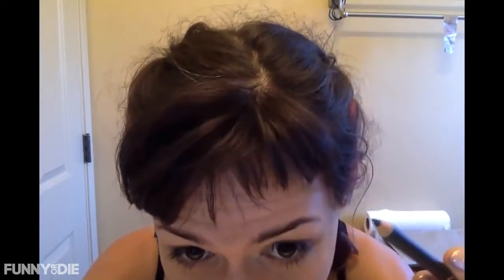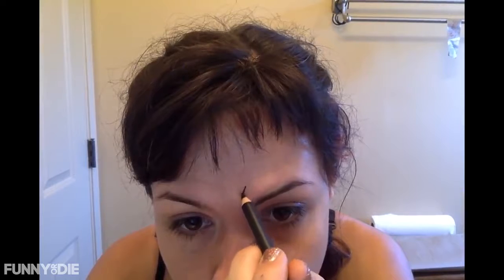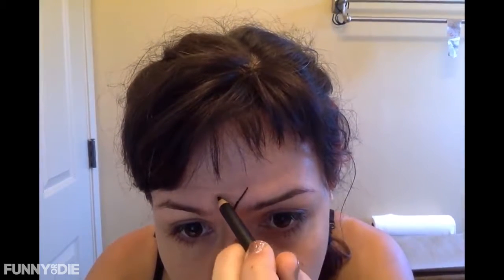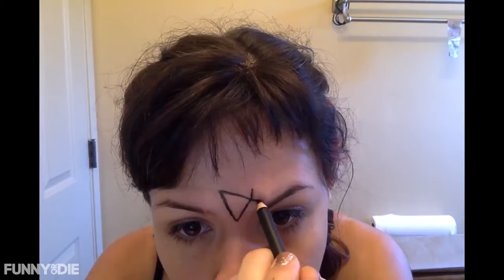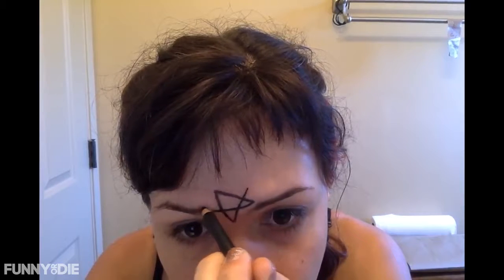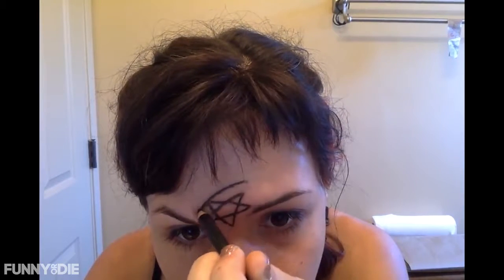One Minute Eyebrow Tutorial!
You won't believe the results with this quick and easy eyebrow tip! Stevedore is Nicole Conlan and Rollie Williams.

These are some sketches we've made.

Whether your cat is alive or dead, they'll love the great taste of Schrödinger's Cat Food. Stevedore Comedy is Nicole Conlan and Rollie Williams

Leaving the mafia isn't so easy. Leaving the one you love is even harder. Stevedore Comedy is Nicole Conlan and Rollie Williams